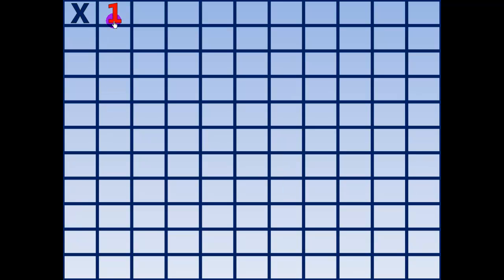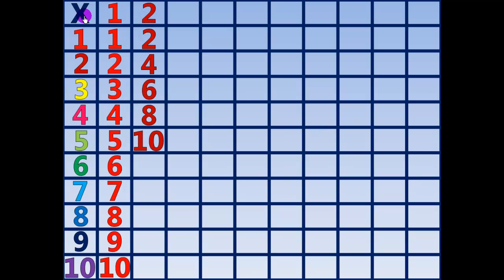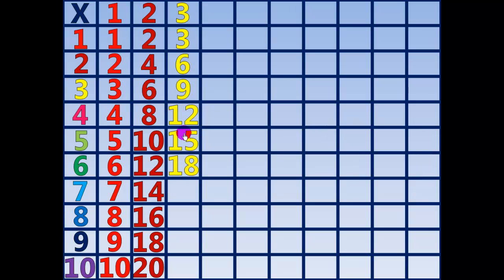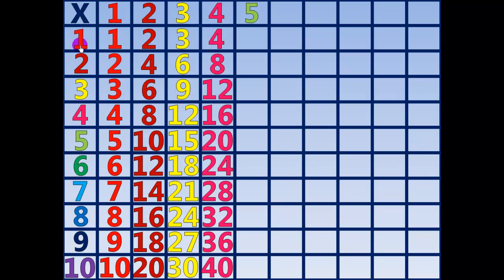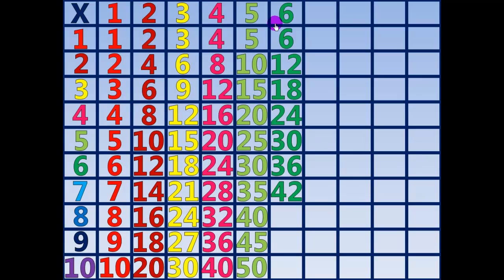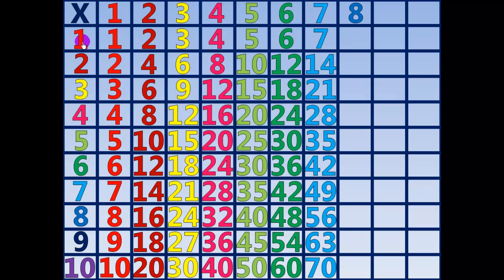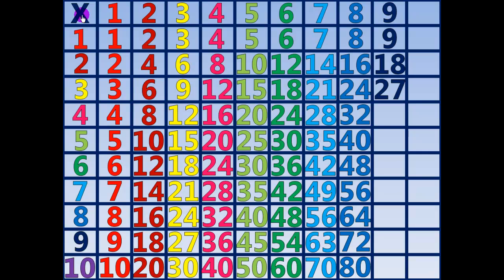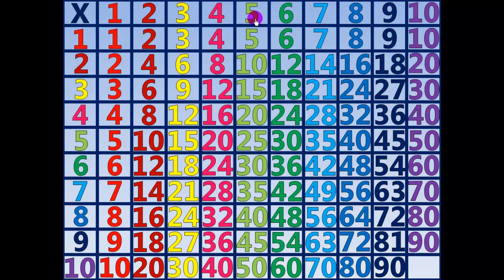More Multiplying 1 to 10 on the Multiplication Table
Have fun practicing your multiplication skills from 1 to 10 using this fun and colorful tutorial. You can pause the video at any time, if you want to test yourself. This video is appropriate for grades (2 - 5).